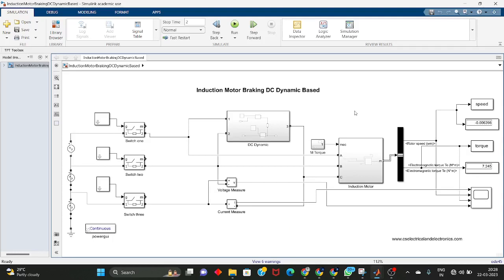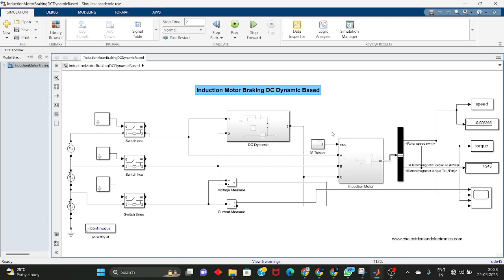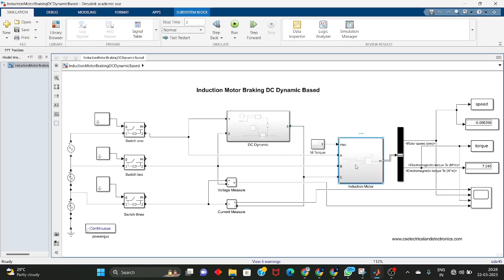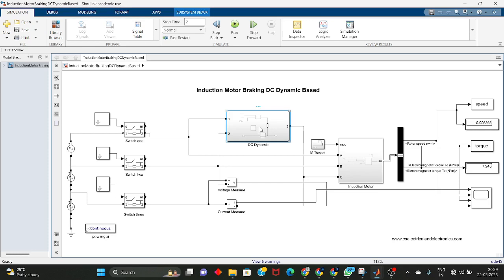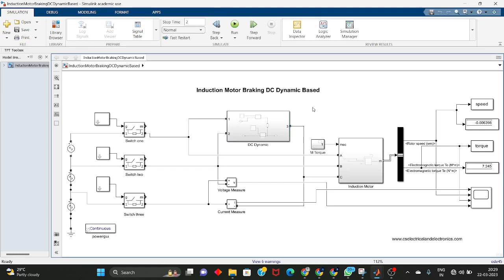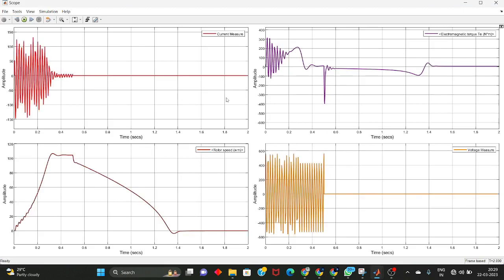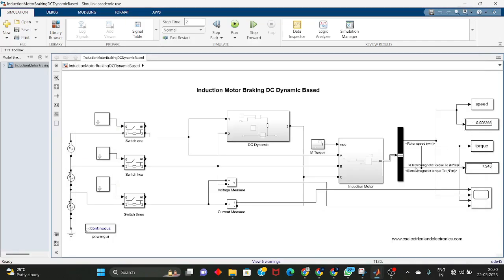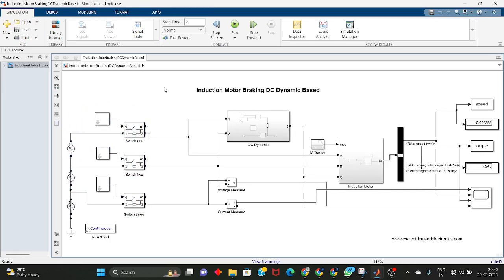Induction Motor Braking DC Dynamic Based In MATLAB Simulink, Simulink Projects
Induction motor braking using DC dynamics is another method used to quickly stop the motor's rotation. This method is also known as plugging or reverse current braking.

In this method, the power to the motor is disconnected, and then a DC voltage is applied to the motor terminals, which causes the motor to act as a generator. The generated current produces a magnetic field that opposes the direction of the motor's rotation, thereby creating a braking torque that slows down the rotor's rotation.

To apply DC dynamic braking, a circuit is added to the motor that includes a switch, a DC power source, and a resistor. When the power to the motor is disconnected, the switch is closed, and the DC power source is connected to the motor terminals. The resistor limits the current flow and prevents any damage to the motor winding.

It is important to note that DC dynamic braking produces a large amount of heat and can cause mechanical stress on the motor. This method is typically used for smaller motors or motors that do not require frequent braking.

Overall, induction motor braking using DC dynamic is an effective method for quickly stopping the motor's rotation. However, it is important to consider the potential risks and limitations of this method and ensure that the circuit is designed correctly to prevent any damage to the motor or other equipment.